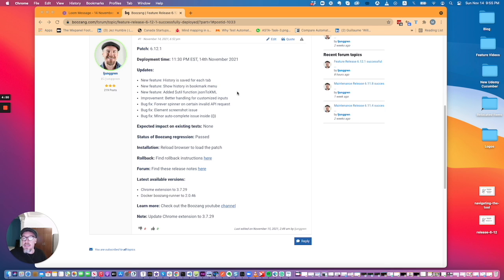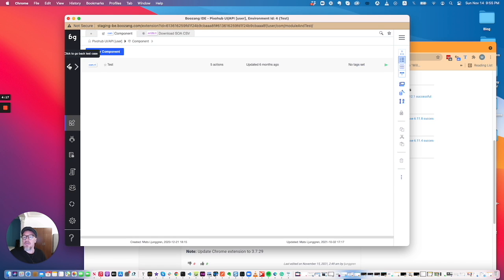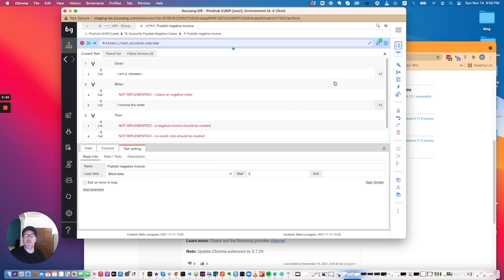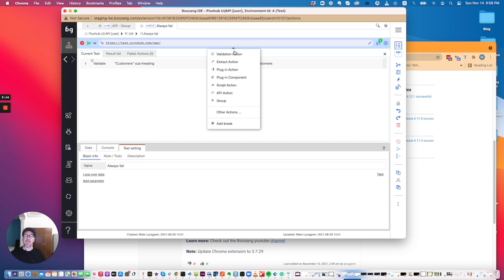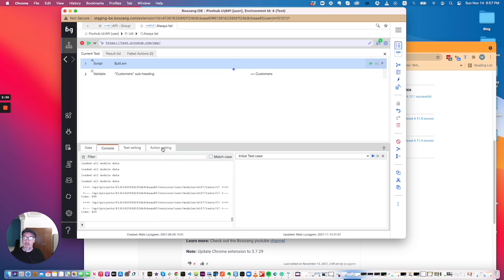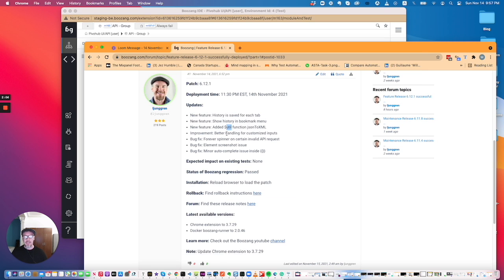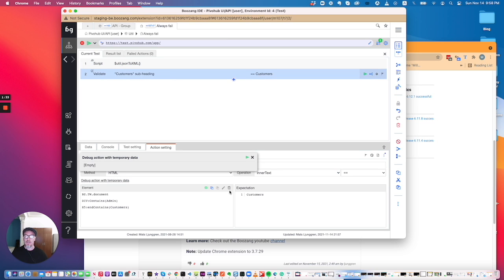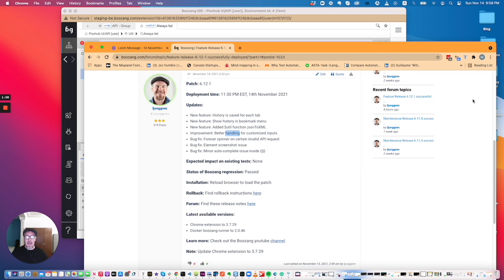Boozang Feature Release 6.12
This video introduces release 6.12. The main updates in this release are navigation-related. The bookmark bar has been expanded to also show history, and the tab history is now separated. There was also a few bug-fixes related to the API spinner, some auto-complete issues, and go to ref test case.